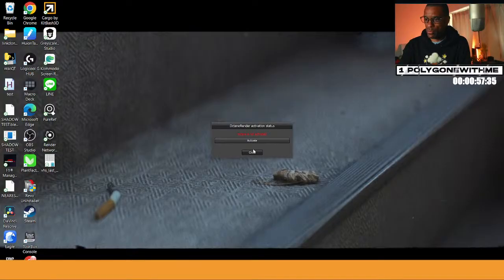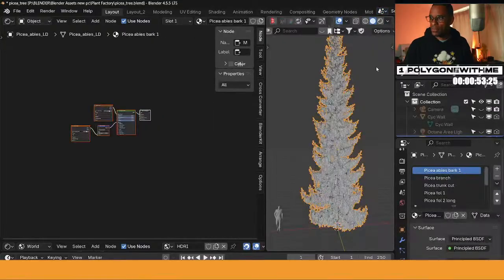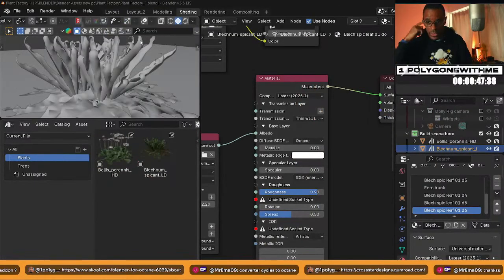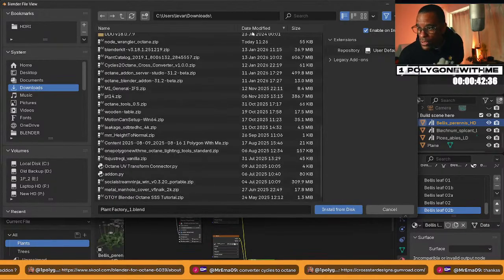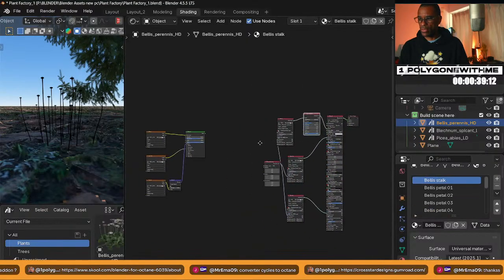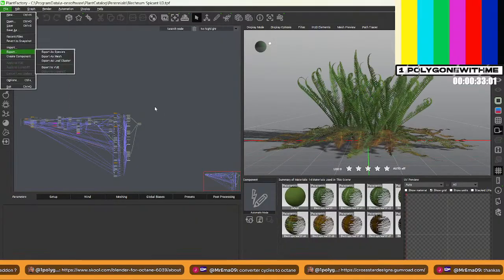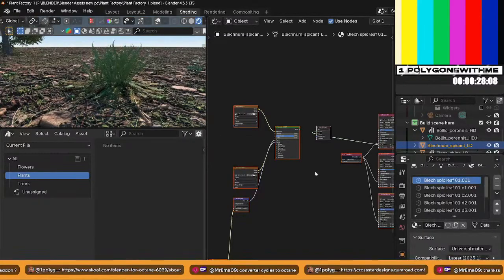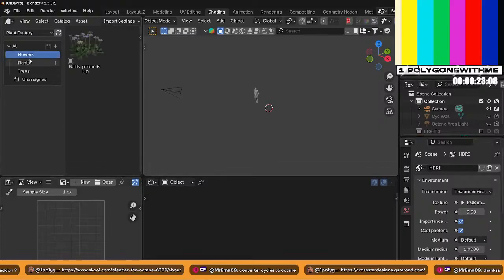Testing Cycles 2 Octane Cross Converter Add-on (IRL)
300 Free Frames of Rendering on OTOY's Super Fast Render Network